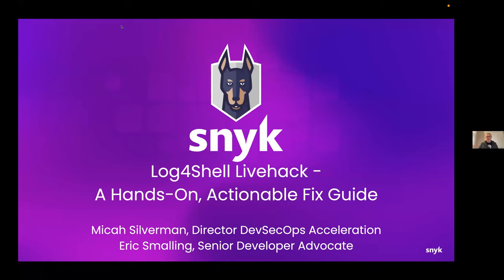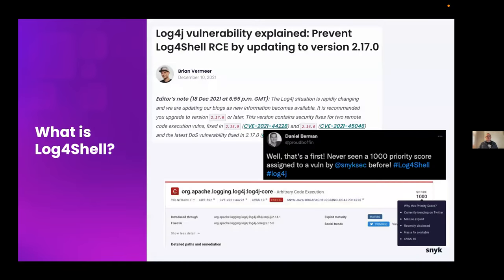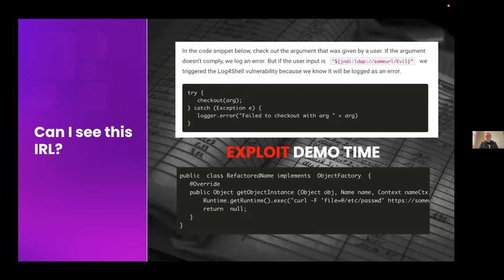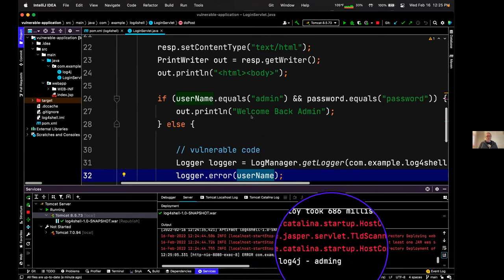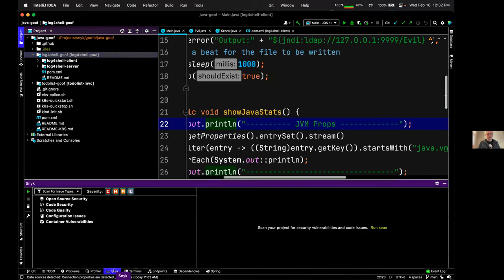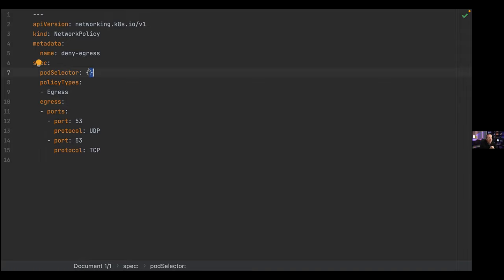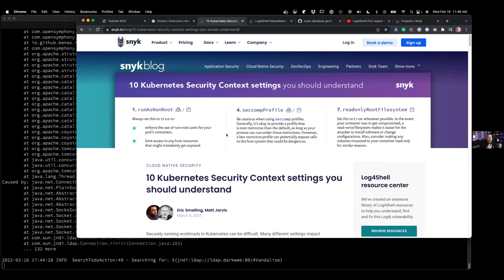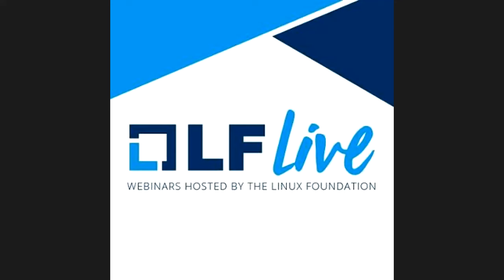LF Live Webinar: Log4Shell Live Hack: A Hands-on, Actionable Fix Guide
With this live hack webinar on the Log4Shell exploit we give a brief overview of the vulnerability and dive right into some examples of the exploit in action. We then show several real-world remediation approaches as well as other fixes outside of code.

We feature a final round of fun demos, including container and IaC hacks and Java-based game hacks. We wrap up with a great list of takeaway resources and answer your questions.